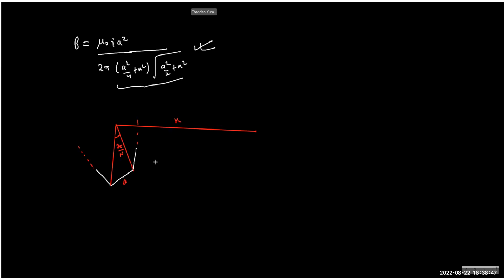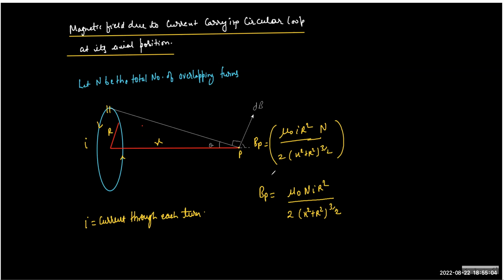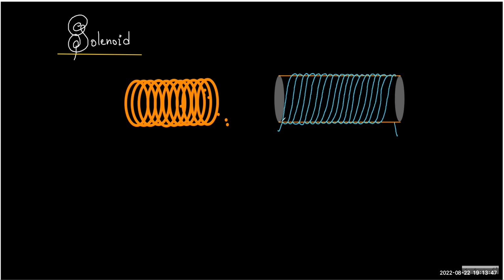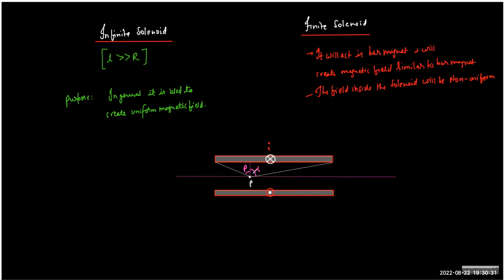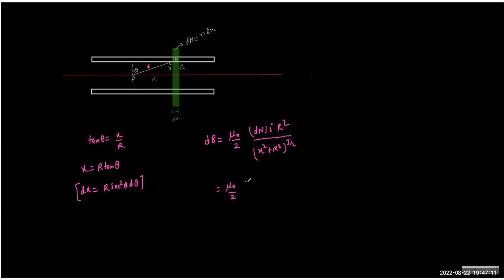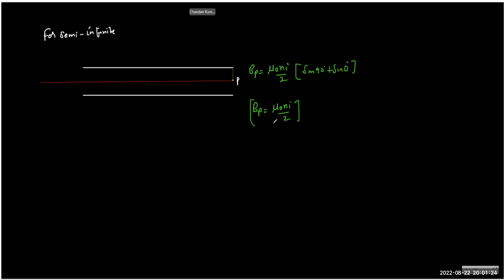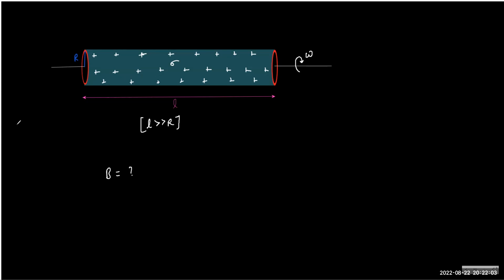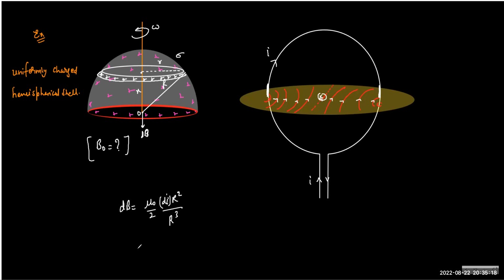magnetism lec 4